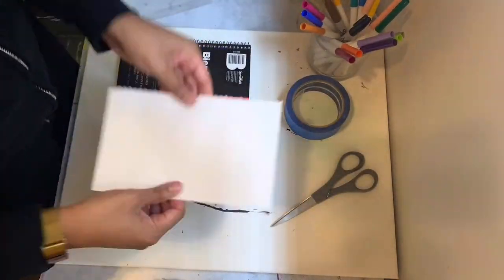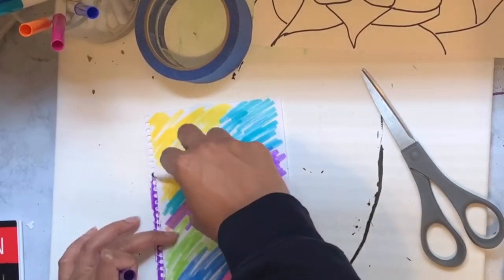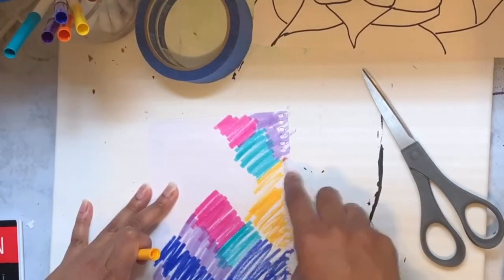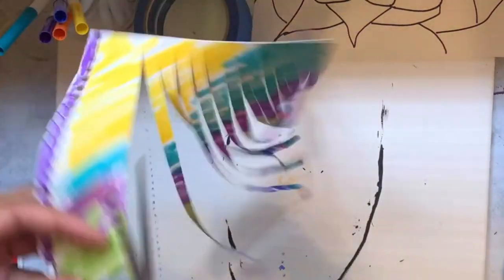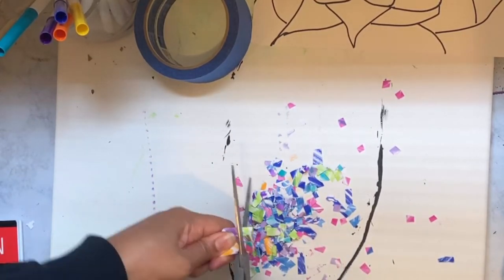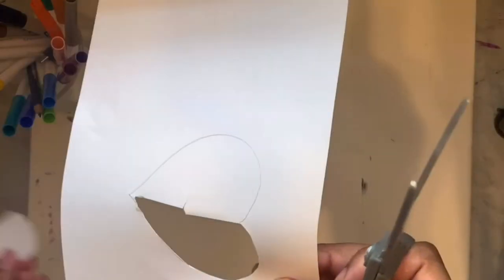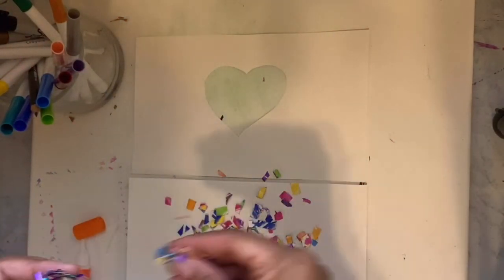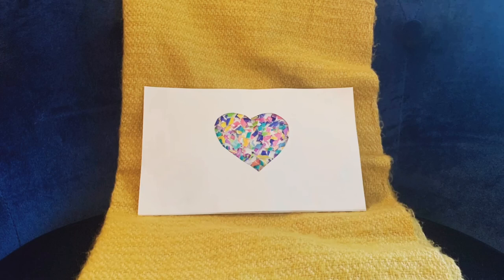Confetti Art with Jolyn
In this EcoArts craft tutorial, DNDA Teaching Artist Jolyn GC will walk you through the process of making your own DIY confetti, and then how to use that confetti for art projects! Participants will color on paper and then cut out strips of paper, which will then be glued down underneath a cut-out pattern. The result: a heart, or any other shape you like, popping with color!

Materials: Paper (or a recycled paper bag), coloring materials (markers, crayons, or colored pencils), scissors, glue
Participant Age: Suitable for youth AND adults!

Thank you for tuning in! This is Part 3 out of 5 of Jolyn's EcoArts craft series.